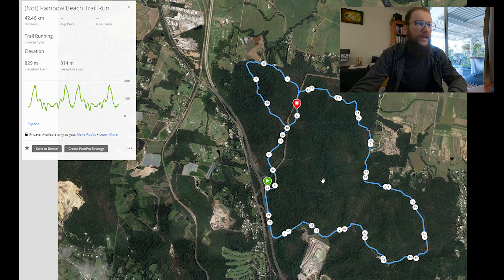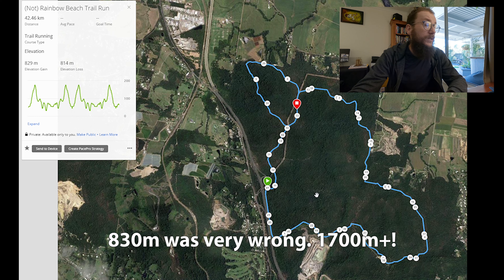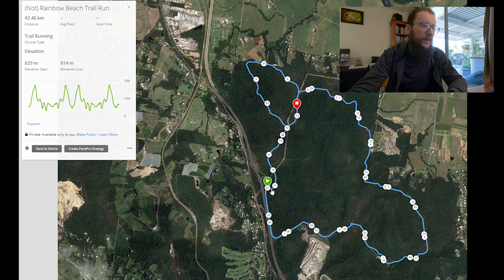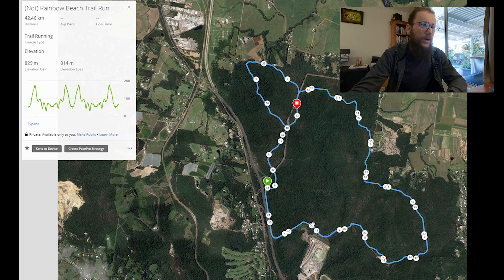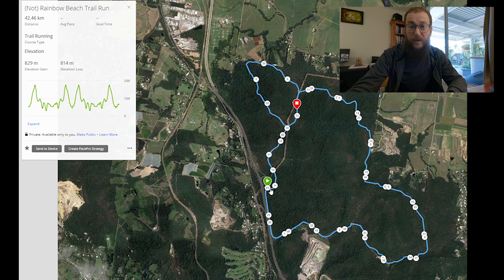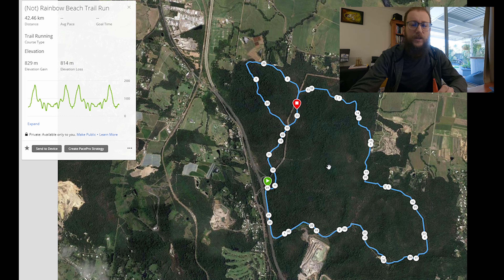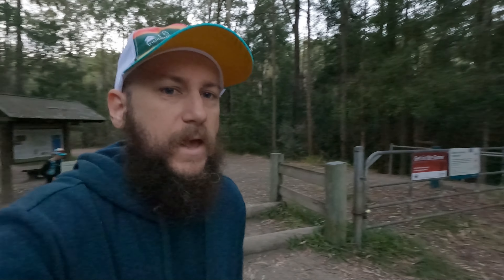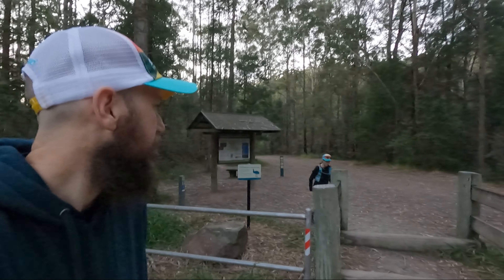Rainbow Beach Trail Marathon 2021 - CANCELLED due to COVID! Virtual solo "race" instead.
Yep, thanks COVID! So close, yet so far to being able to line up at our first strategic "training race" for the year!

A snap lockdown in South East Qld led to this event being cancelled for 2021 - a real shame. It's such a scenic run and I was really looking forward to the run from Rainbow Beach down to Teewah Beach, over Double Island Point and back to Rainbow Beach. It would have made for some amazing footage!!

Fortunately we were able to exercise still provided we were within 10km of home. Even more fortunately, we have some amazing trails inside that window so set off for our own (virtual) marathon instead.